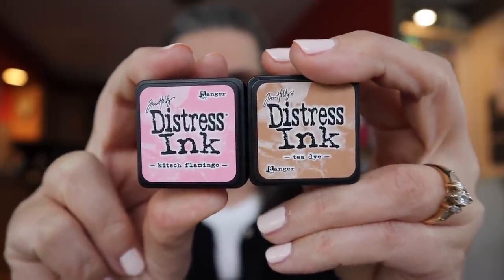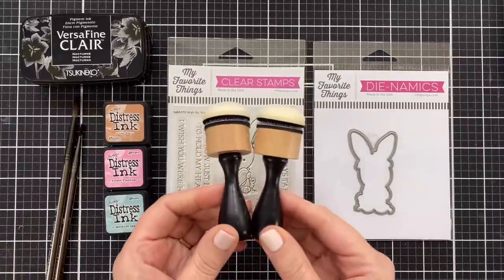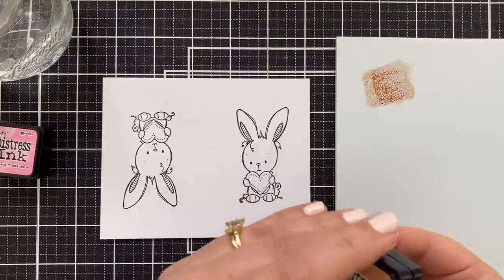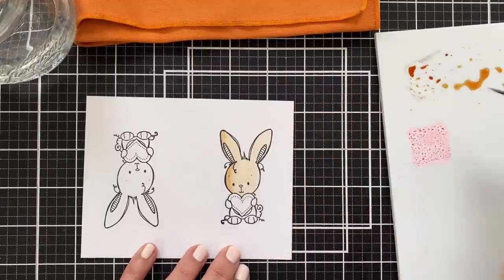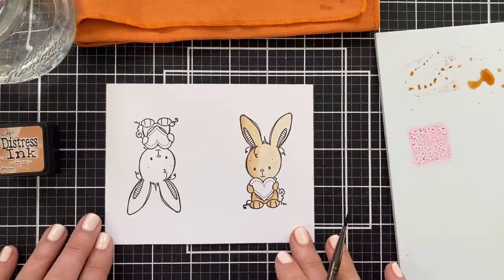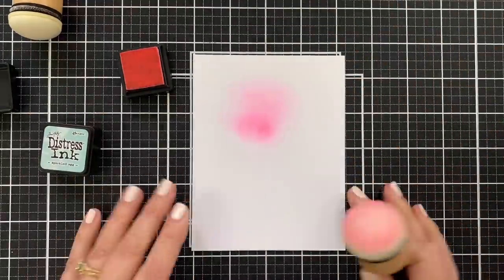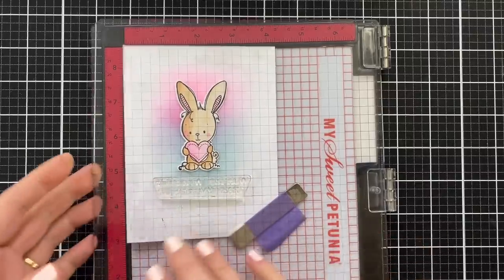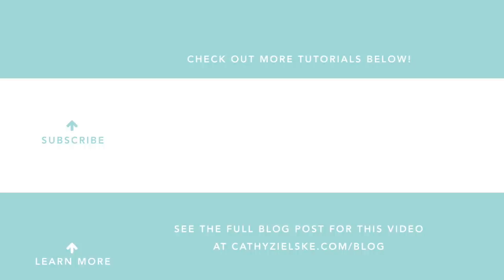Painting stamped images with just TWO Distress Ink colors! Keep it simple!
Painting can be SO simple. Don't let it overwhelm you. Here we'll paint a bunny with just TWO colors. Easy peasy! To see a few photos over on my blog,

Save 20% on your first purchase from Olive & June using code: cathyz

• Stamp Shammy Holder (Chef'n Dash Salt Cellar)

• PenBlade 3-Pack